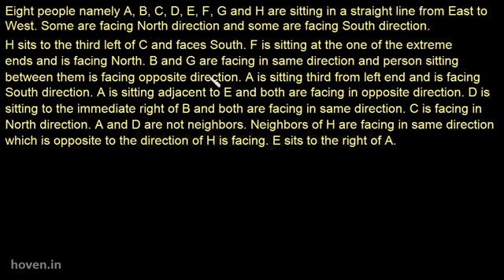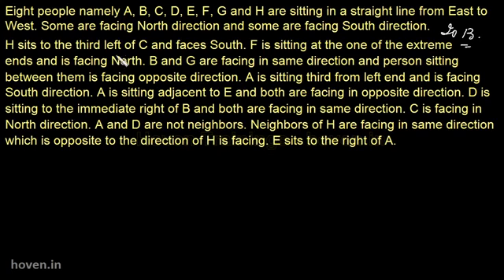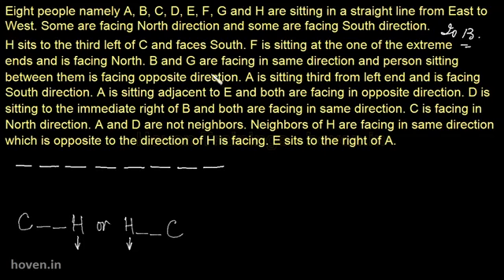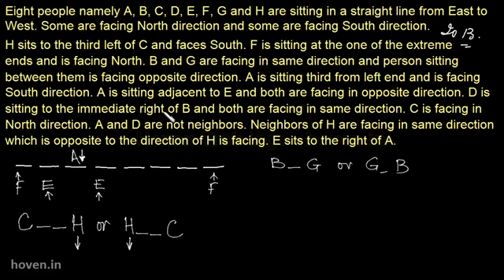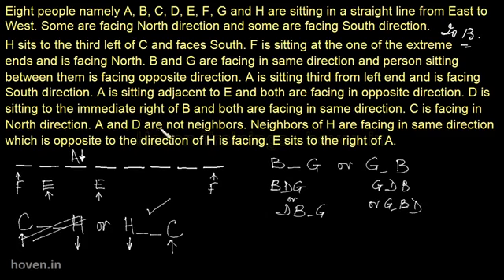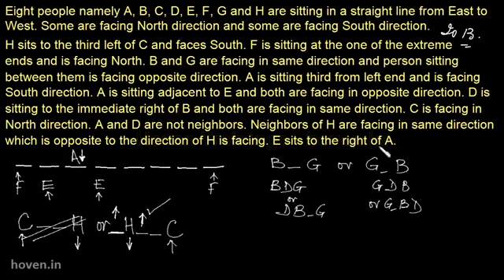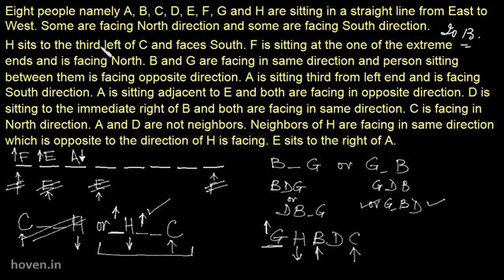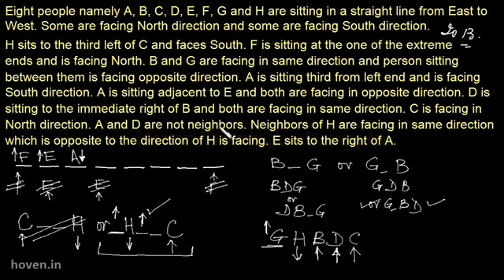How To Solve Sitting Arrangment Problems Easily Check Short Tricks